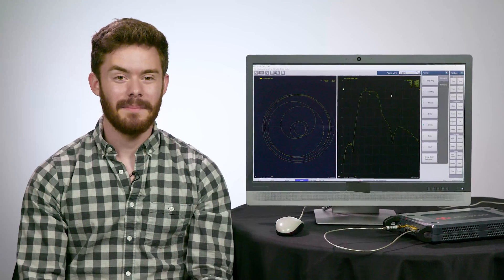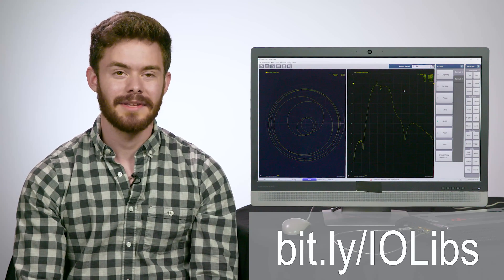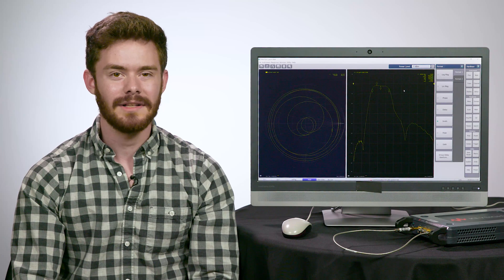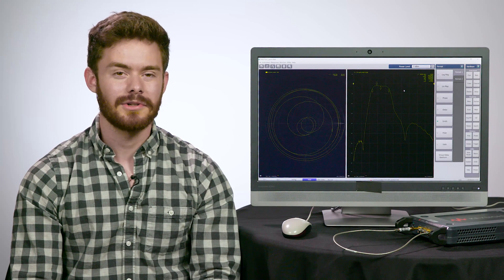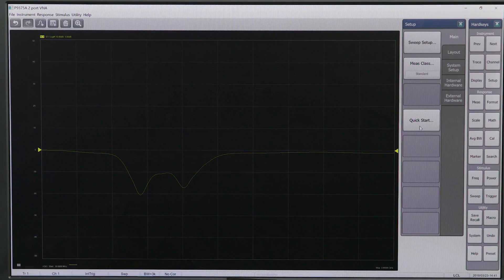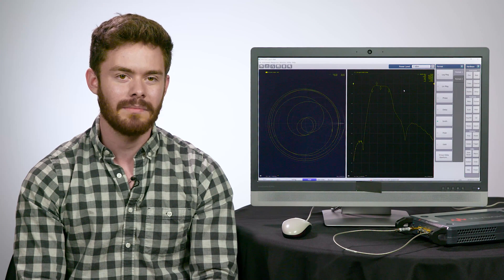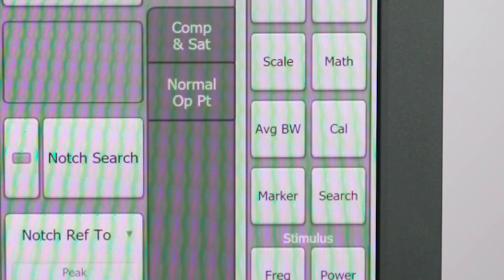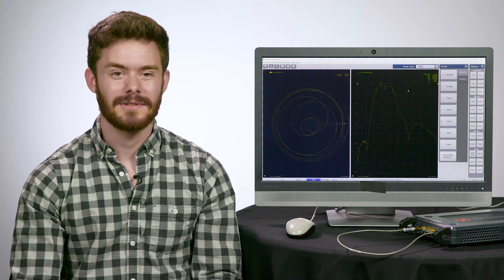Keysight Streamline Series VNA Demo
Get a firsthand look at the new USB VNA!

Different instrument form factors are used for each of the various design and test phases in a project to increase efficiency. Many engineers believe their only choices for high performance measurements are large bench instruments, or modular choices. The USB platform is a popular option for anyone needing a small, portable device.

However, most USB instruments available are not comparable to benchtop performance, and utilize a different user interface (UI). Having inconsistent measurements and automated coding between each platform makes the transition between each development phase more time intensive due to the learning curve and adjustments that must be made. This ultimately extends the time needed to develop a product – which is never good.

With the new Keysight Streamline Series, you can expect a common UI, measurement capabilities, and automated code between all form factors: USB, benchtop, and modular. This allows you to move between product development phases more efficiently and effectively since knowledge and data can easily be transferred among the various platforms.

With the same applications and accuracy as comparable benchtop instruments, the new Keysight Streamline Series is the perfect compact USB option. It is portable, easy to use, and there is zero compromise in performance.

Learn more about how the new Keysight Streamline Series of USB instruments can help you increase efficiency in your development cycle and get your products to market faster. Follow the link above to view each of the three products: VNAs, an AWG, and oscilloscopes.